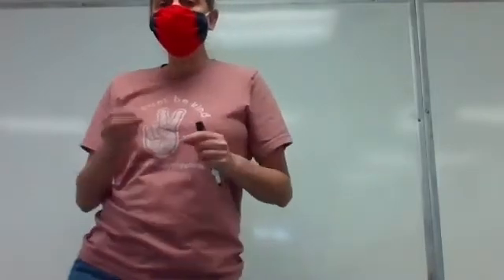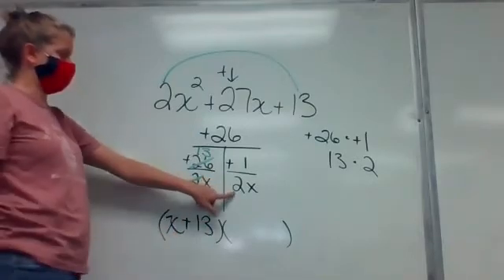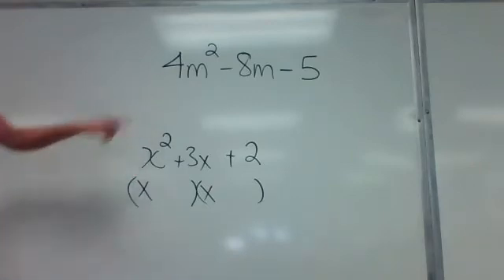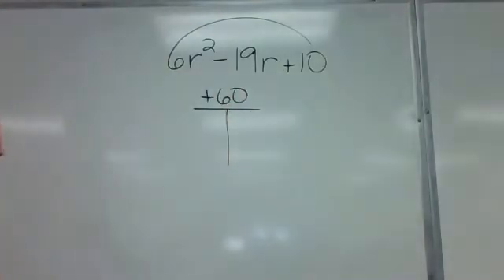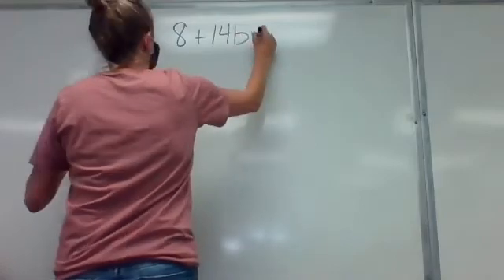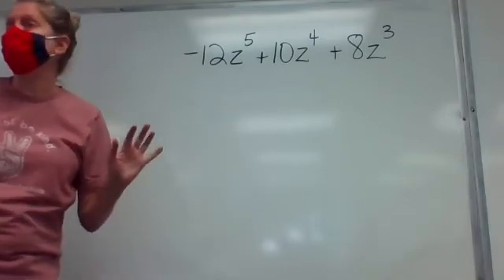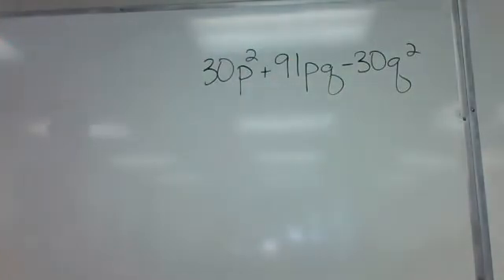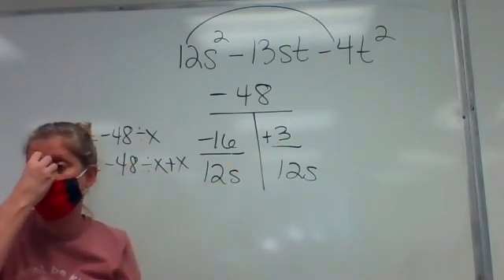Foundations Section 6.3